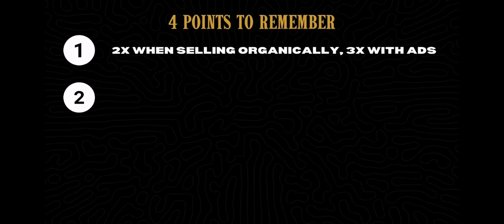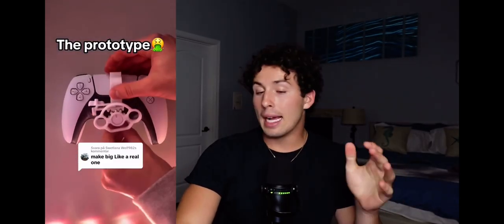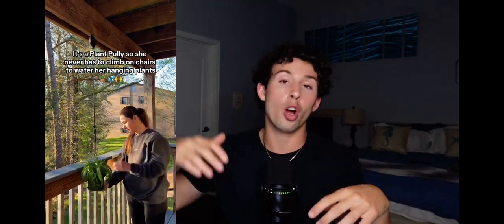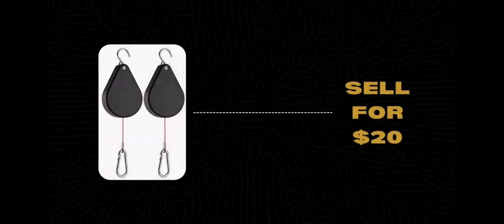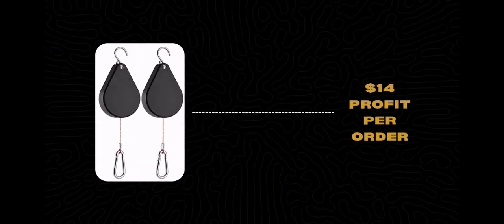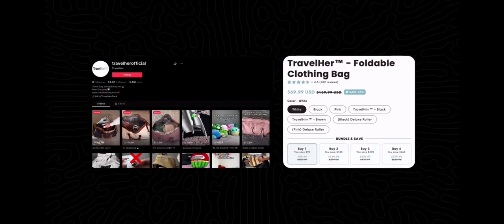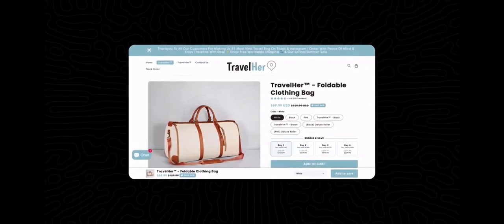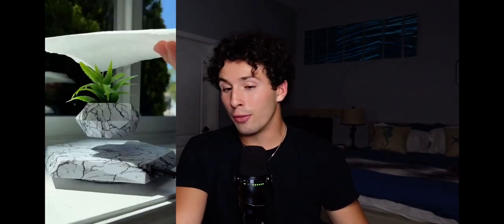7 февраля 2025 г.